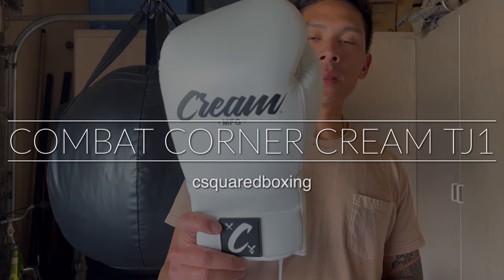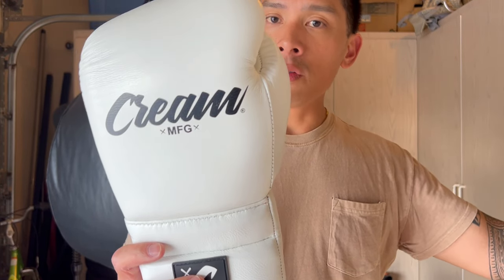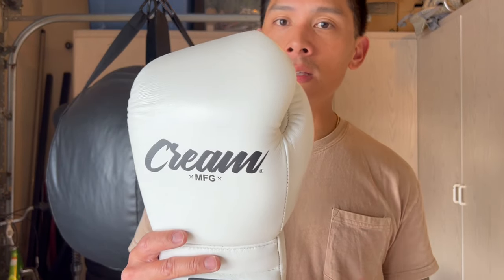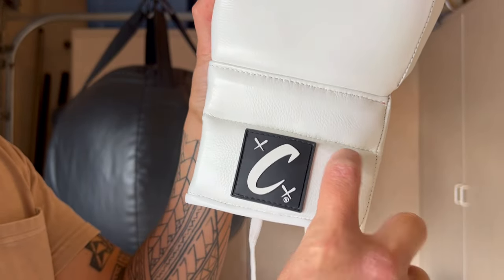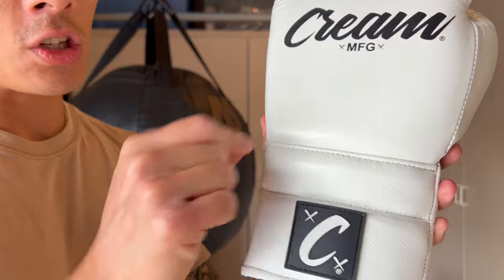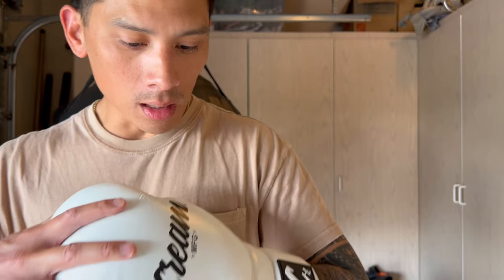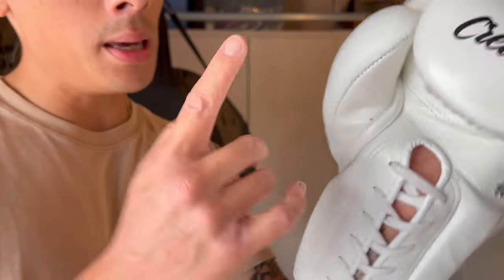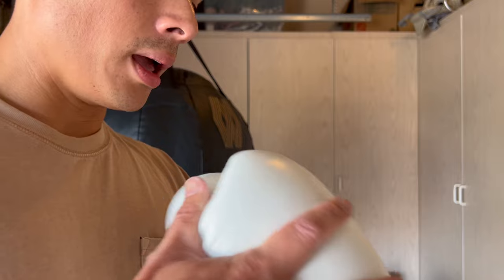Combat Corner Cream TJ-1 Boxing Glove REVIEW- A VERY GOOD WINNING/ JAPANESE INSPIRED GLOVE?!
Timestamps
00:00 - Intro
00:18 - Glove Review
14:16 - Pros/ Cons

00:00   🧤 Initial Glove Review
00:24   🇯🇵 Japanese Inspired Design
08:50   🔴 Minor Stitching Error
14:25   💬 Leave comments below